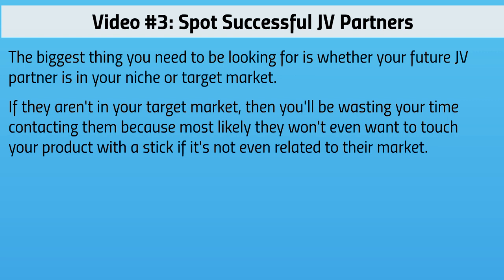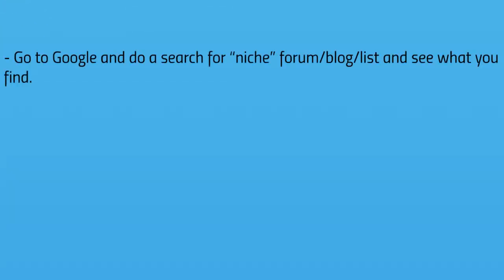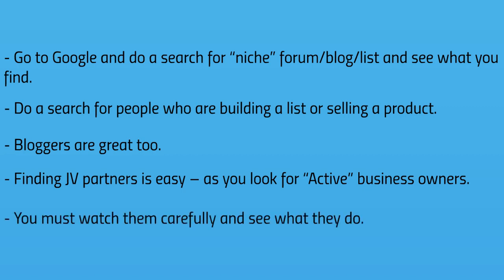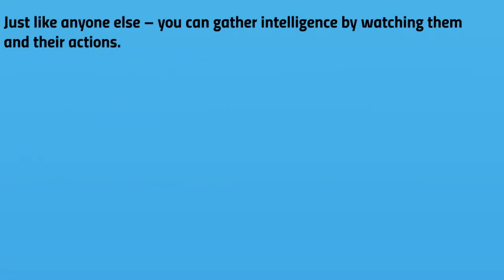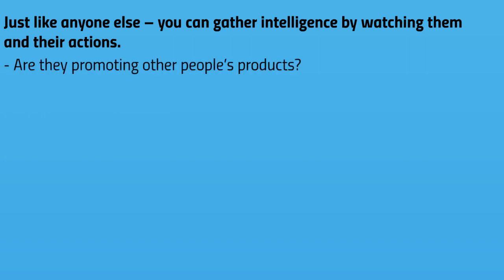Finding Good Joint Venture Partners - By the Strategic Advisor Board | Video 3 of 8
Download the International Best Selling Book Today to Grow Past 7 Figures

We discuss Finding Good Joint Venture Partners. Joint Venture Partnerships alongside Strategic Growth Strategy and Strategic planning are the fuel that feed your business. These are the strategies that not only effect your business in the short term but also mid and long term as well.

As the leader of your company, it’s important to balance strategy creation and micro pivots appropriately through predictable factors to include topics like Joint Venture Partnerships that we will cover.

There is a simple formula that can guide you to the success you seek. This mini course will help you win the game and scale your business faster. Your team scales your business for you! Lead them to that goal you seek and manage your cash flow and the appropriate short mid- and long-term strategy creation to scale.

📘 Download our FREE book: The 3-Pillar System to Scale Your Business to 7 Figures.
International best-selling book Be Good, Be Brief, Be Gone—available for free